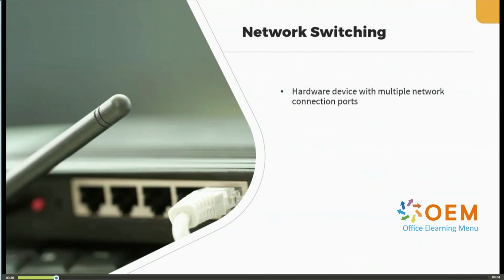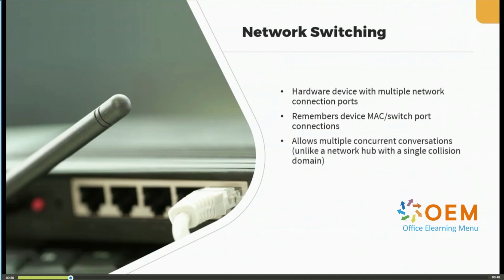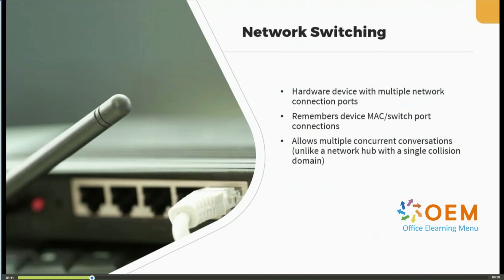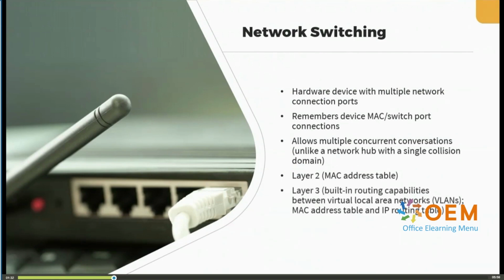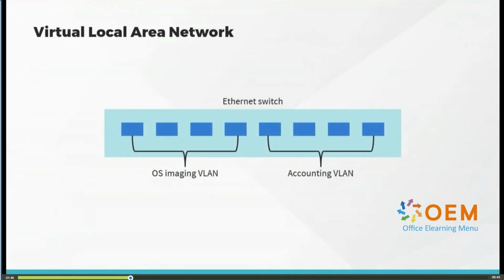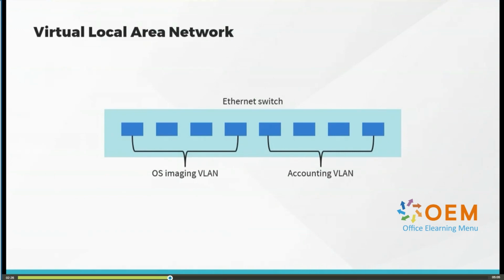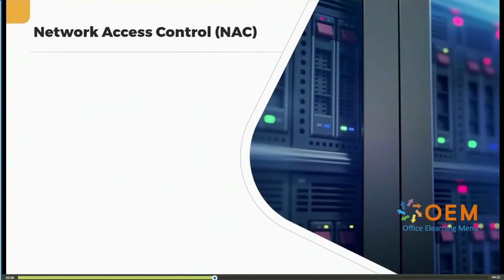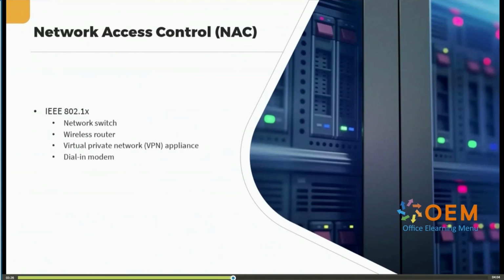CompTIA CySA+ (CS0-003) Training: Uw Gids naar Cybersecurity Analyse Expertise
Versterk uw cybersecurity vaardigheden met onze CompTIA CySA+ (CS0-003) e-learning cursus. Begin uw reis naar cybersecurity analyse expertise vandaag

Bereid u voor op een carrière in cybersecurity analyse met onze CompTIA CySA+ (CS0-003) cursus. Deze diepgaande training is specifiek ontworpen voor IT-professionals die hun kennis op het gebied van cybersecurity willen uitbreiden en een erkende certificering willen behalen.

Cursus Hoogtepunten:

Diepgaand inzicht in cybersecurity bedreigingen, incident response en security monitoring.
Toegang tot waardevolle CompTIA CySA+ studiematerialen en oefenexamens.
Ondersteuning van ervaren cybersecurity experts en mentoren.
Zet uw volgende stap in cybersecurity en bereid u voor op de CompTIA CySA+ (CS0-003) certificering met onze uitgebreide e-learning benadering.

🔗 Meer weten over onze cybersecurity trainingen?